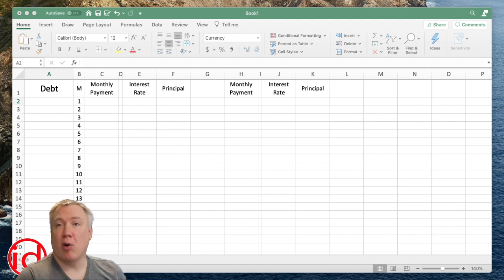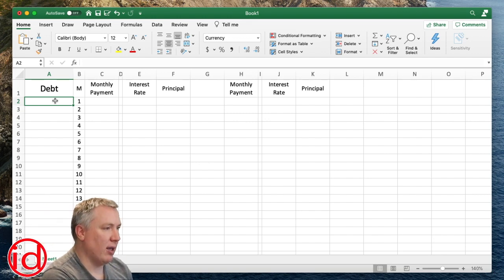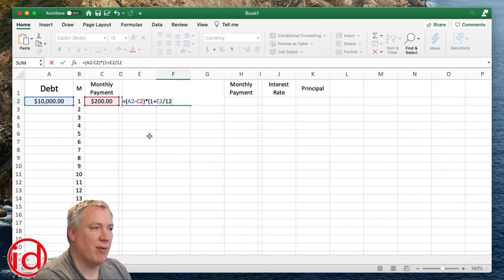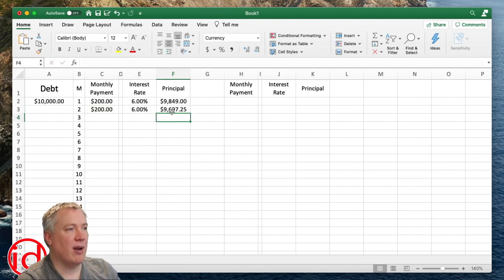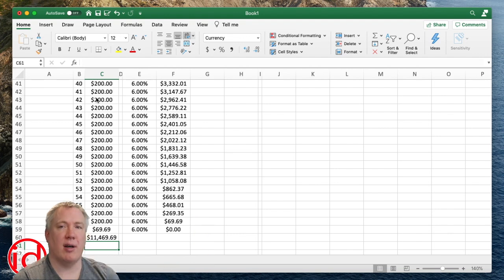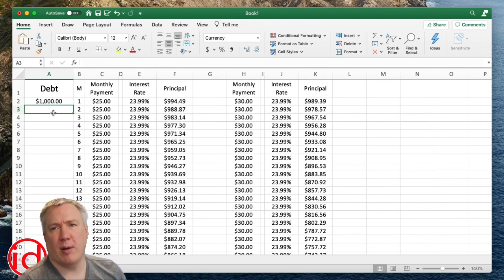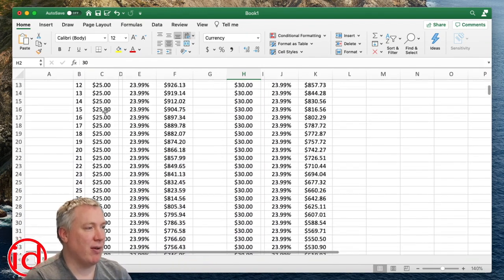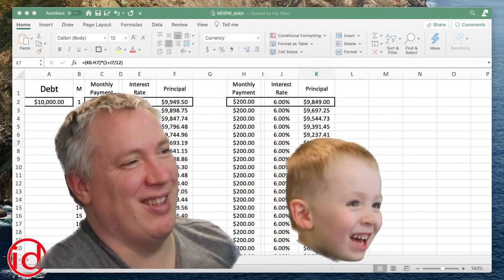MitRW #4 - Debt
In this video I show you how to create an amortization schedule in Microsoft Excel. You can download a template of this file for your own exploration